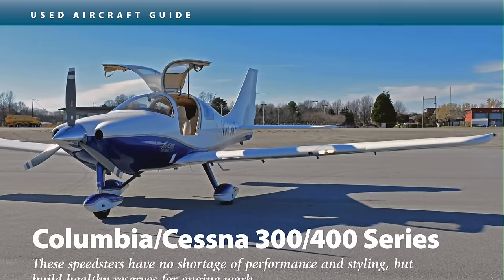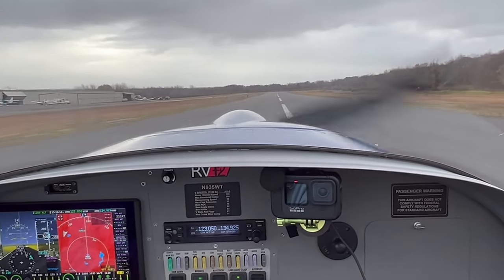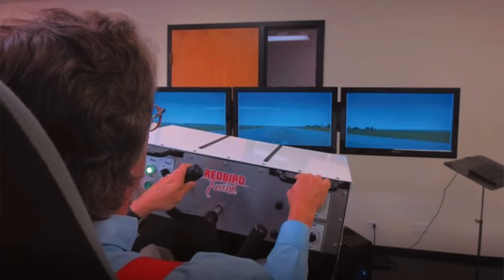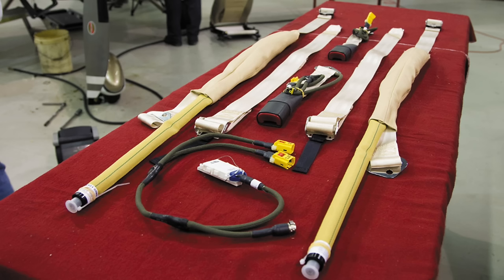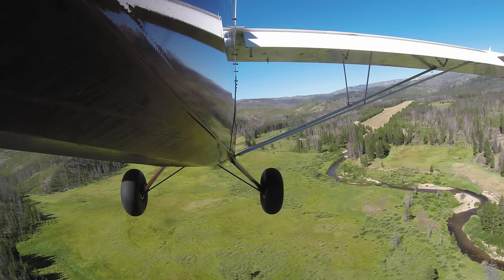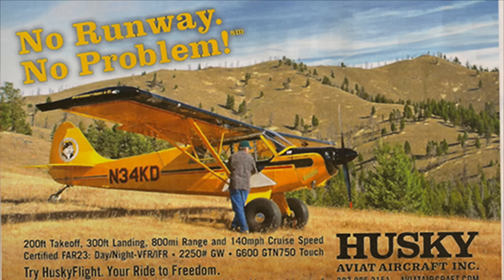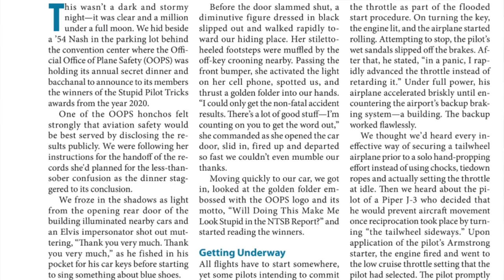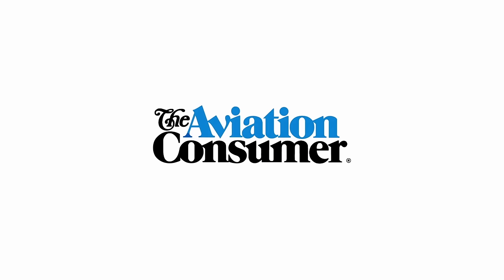Used Aircraft Guide Live: Wrecks Revisited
An important part of the Aviation Consumer magazine Used Aircraft Report monthly feature is the accident scan section. For any used model, a look at the most recent 100 wrecks that make the NTSB database is the same as it's been for years: Pilots are wrecking aircraft for the same reasons they always have. We know that many of these wrecks might have been avoided with better maintenance, better training, better judgement and simply by buying the right airplane in the first place.

In this episode of Aviation Consumer Live, Aviation Consumer's Larry Anglisano and Rick Durden talk about some recent reports (and some older ones, too) they studied in the Used Aircraft Guide and offer some tips on what you should and shouldn't do if you break an aircraft.

Look for the Stupid Pilot Tricks annual feature in the January 2024 issue of sister publication IFR Magazine.